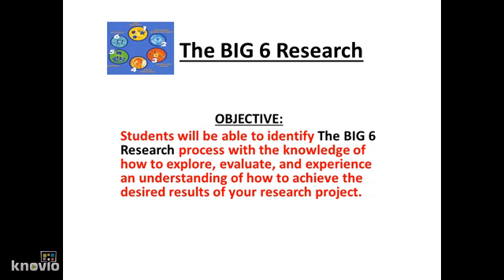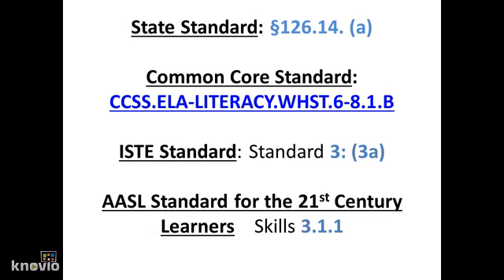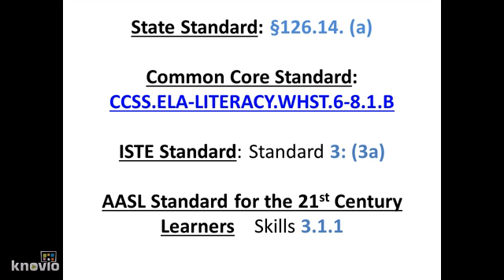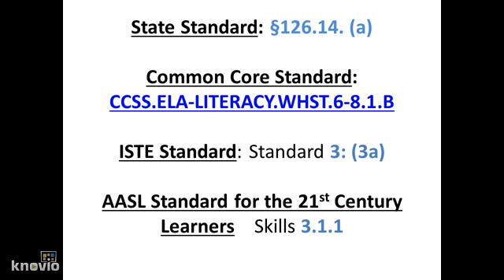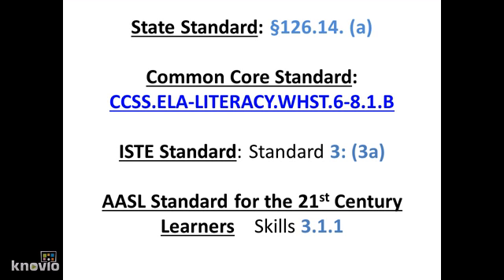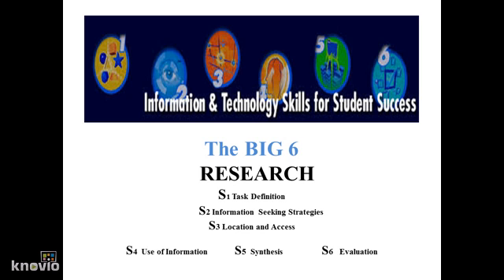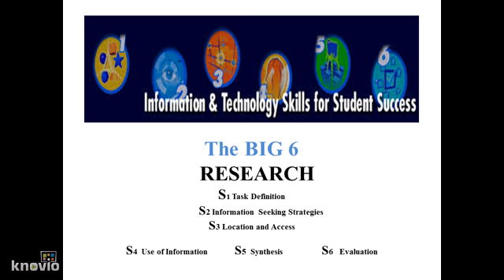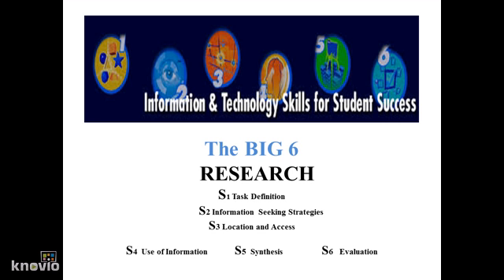Cheryl Hackett The BIG 6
The BIG 6 is a compilation of 6 steps to guide you through each element of the research process.